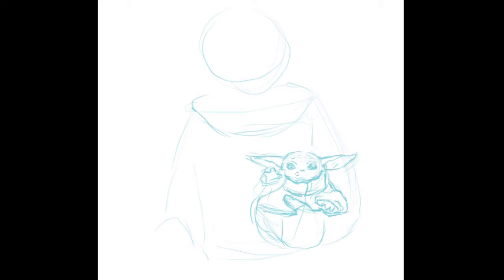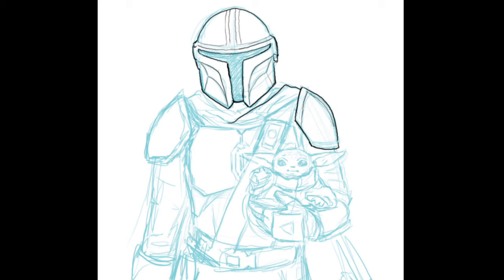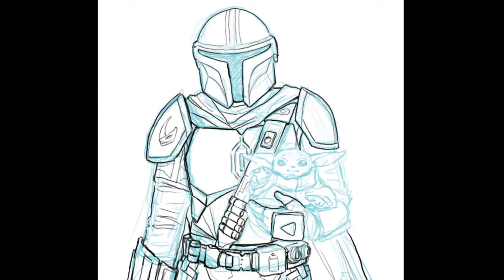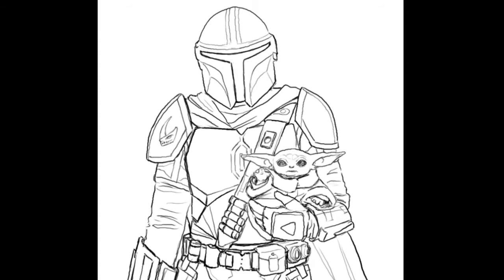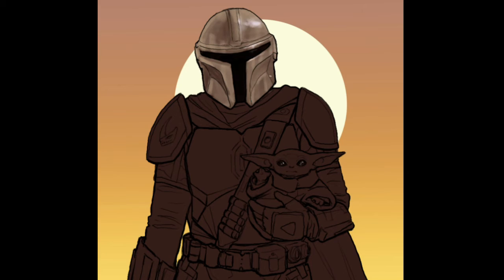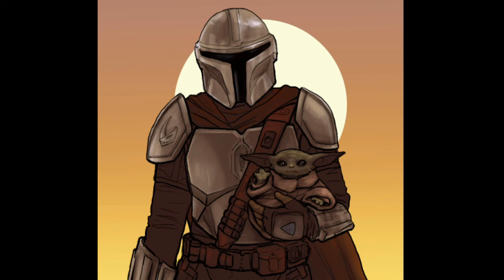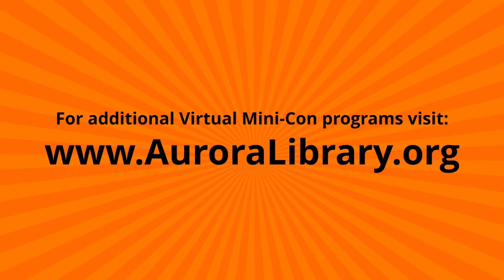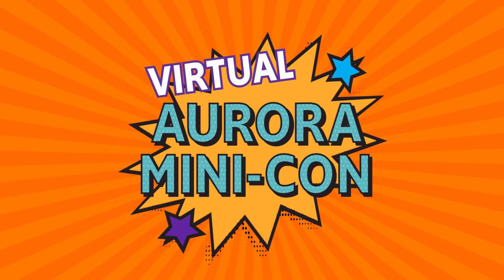Flash Art: The Mandalorian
Follow along with Librarian Kristin as she draws some of her favorite pop culture icons! From Mando to Miles to Stitch, there's a pop culture icon everyone can enjoy!